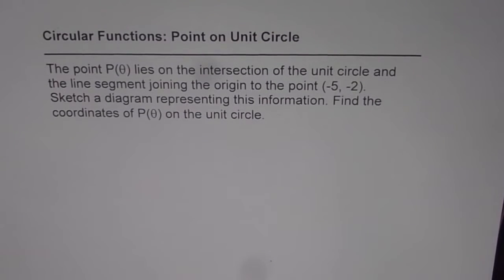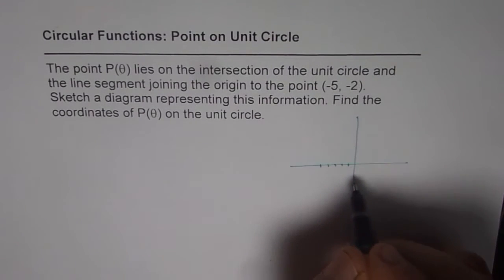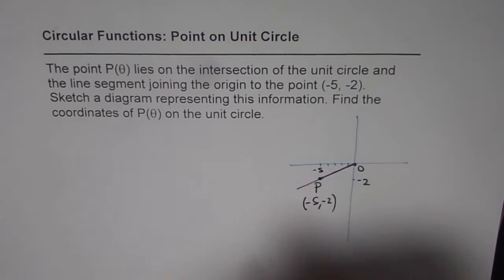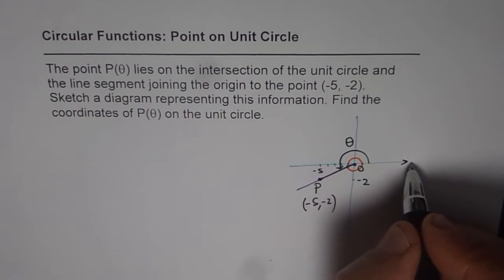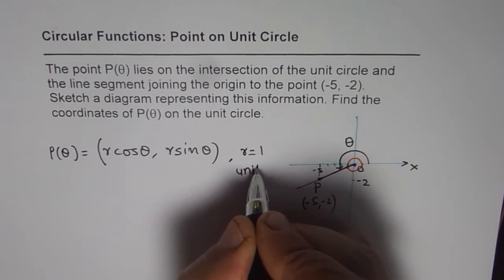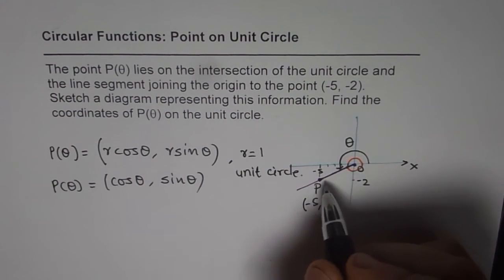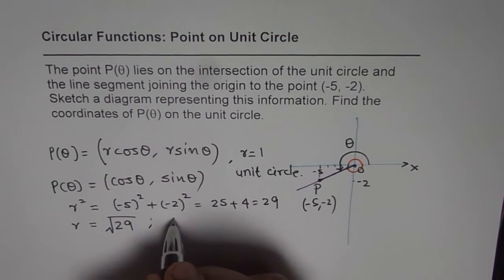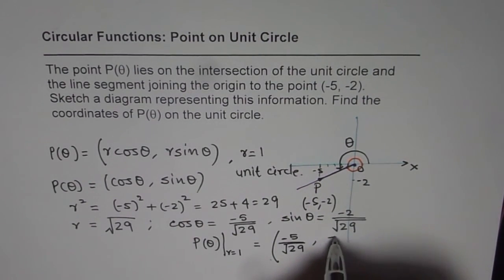Find Point on Unit Circle Given Terminal Arm Coordinates -GCSE-EDEXCEL-SAT